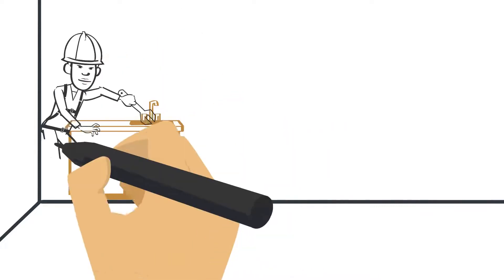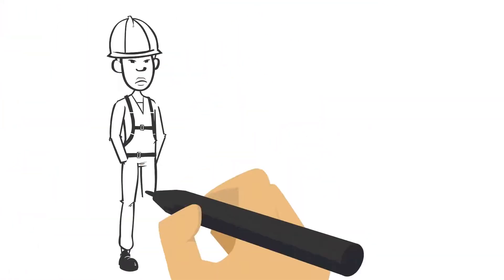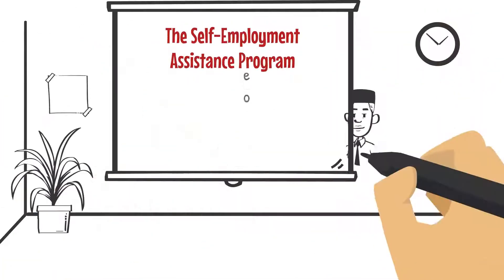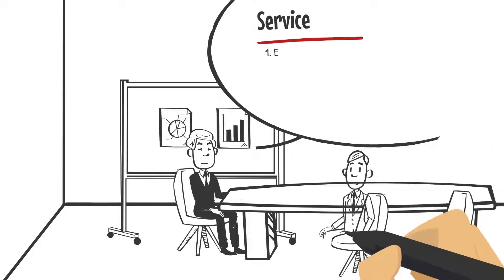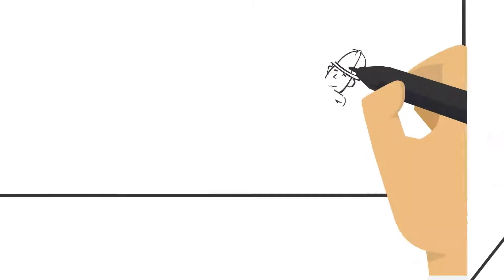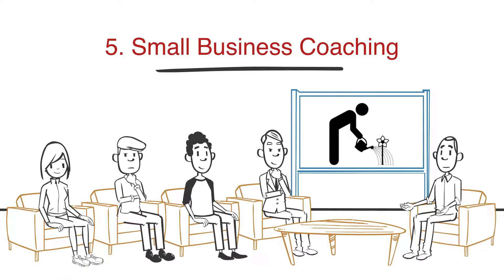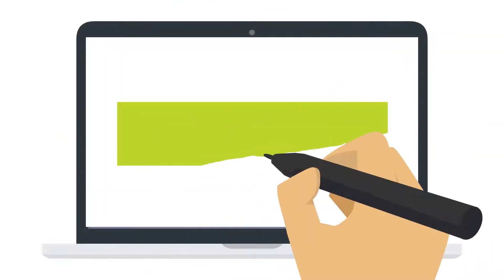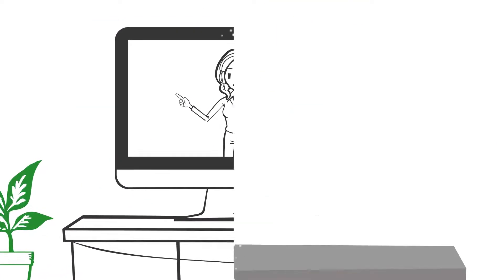SELF-EMPLOYMENT ASSISTANCE PROGRAM